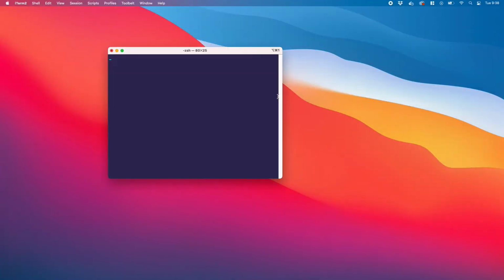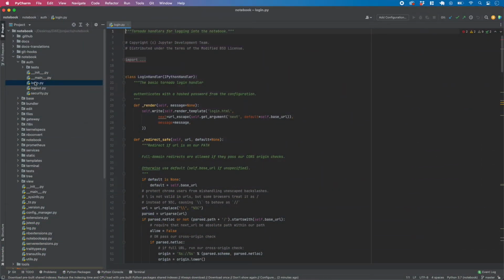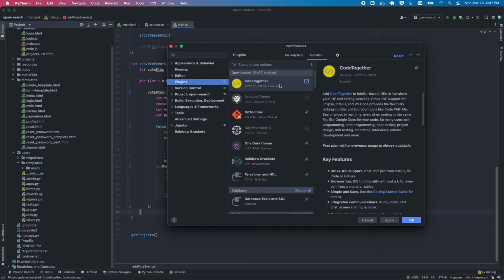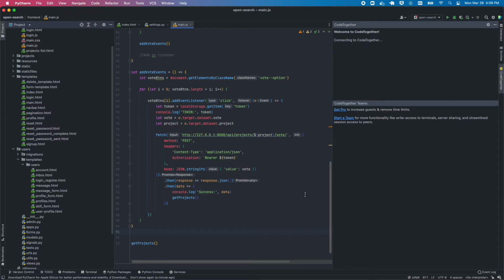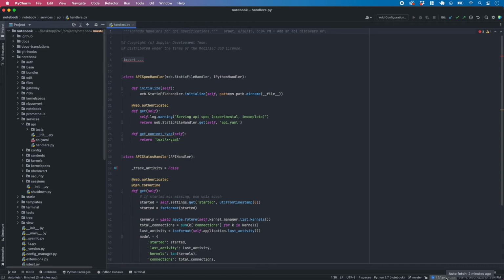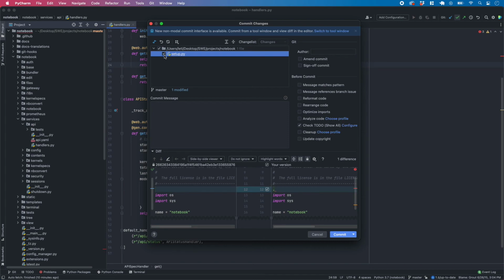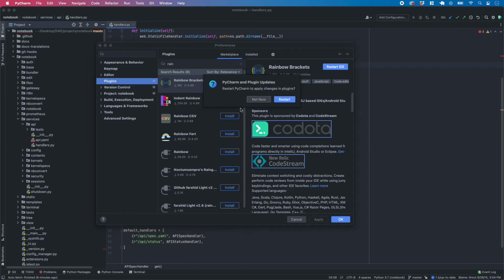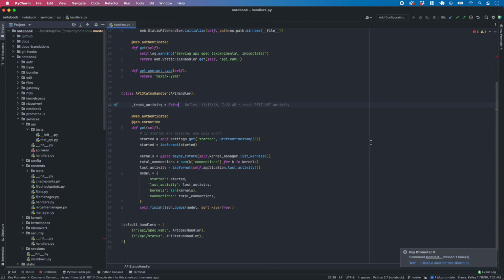How I Set Up and Customize PyCharm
My PyCharm Pro set up for maximum productivity. I'll show you the plugins and tools that I use at work to be more efficient while coding.

0:00 - Intro
0:58 - Virtual environments
2:34 - Theme
4:06 - CodeTogether
6:26 - GitToolBox
9:20 - Rainbow Brackets
11:12 - Key Promoter X